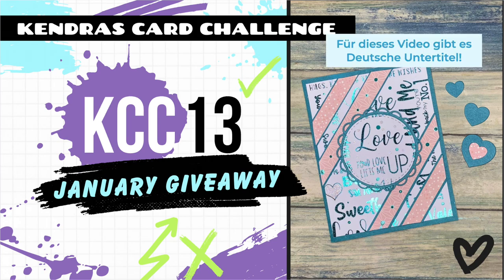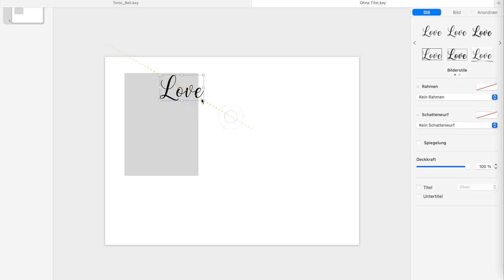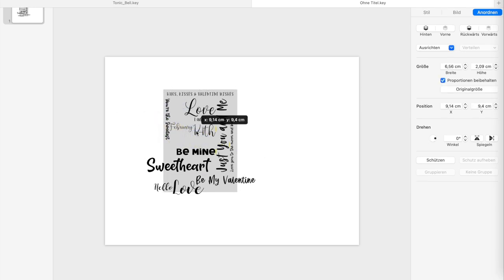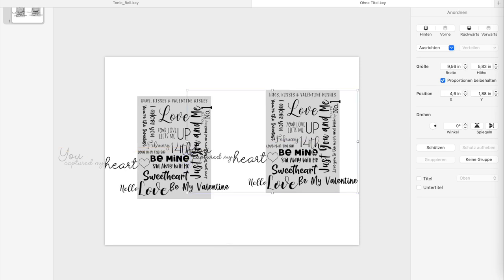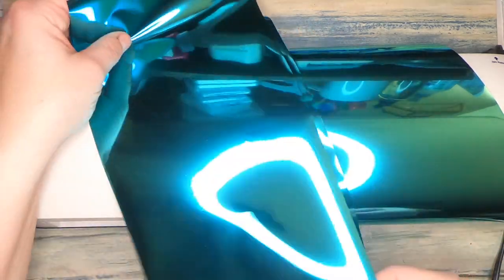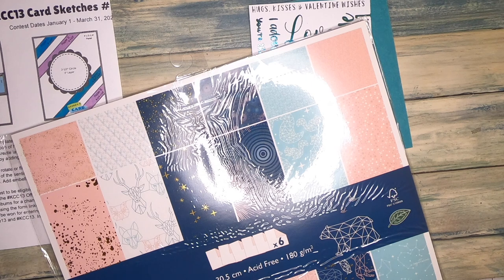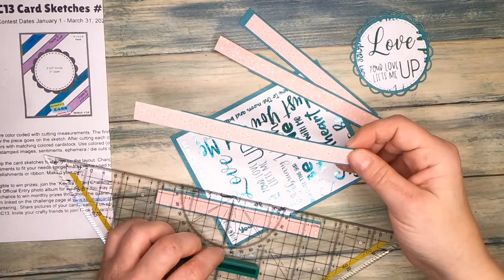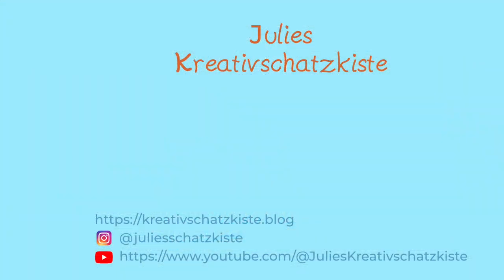KCC13GiveawayHop | Kendra’s Card Challenge 13 - Sketch 14 Valentines Day Card feat. Polkadoodles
Are you ready for the new Kendra's Card Challenge? We are up to KCC13GiveawayHop and this one has some very special surprises in store for you! Hop along to see our team feature all 15 sketches!

You can win a PRIZE from @CardsByKendra. You have MULTIPLE chances to win. You can fill out the giveaway form below at each stop on this hop. Just be sure to mention the giveaways phrase at that stop when you fill out the form.

I will be presenting you Sketch 14 today and in my Valentines Day Card I am featuring one of the Supersponsors of Kendra’s Card Challenge: Polkadoodles.

Supplies used:
- Polkadoodles, Love Always printable sentiments big bundle
- Thermoweb Deco Foil Transfer Sheets, Aqua
- DRAEGER PARIS 1886,  PS166 Scrapbooking paper , 12x12 inch
- Ranger, Stickles Stardust

Play along with kendrascardchallenge13 KCC13 for more chances to win prizes! You have until March 31st to create your cards and upload your photo to the Kendra’s Card Challenge Facebook group!
For information about the January 2024 SheetLoad of Cards, visit Call Me Crafty Al's YouTube channel